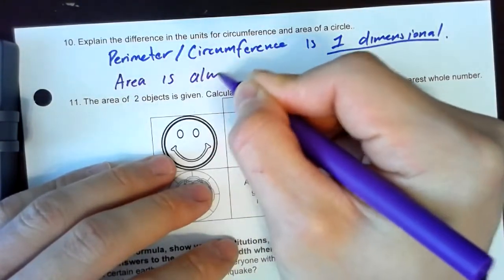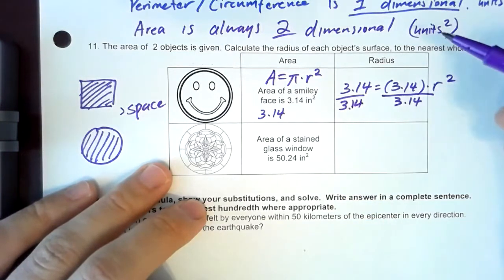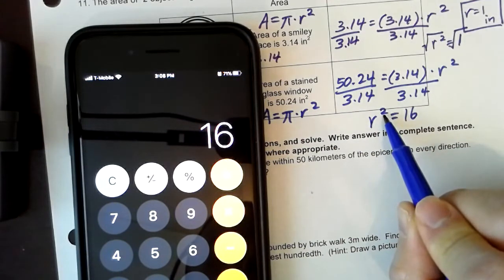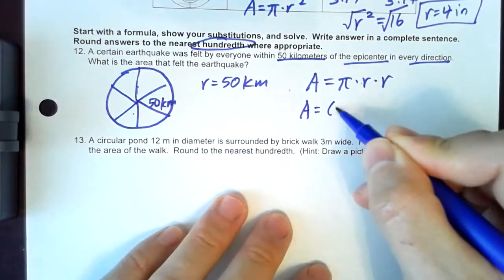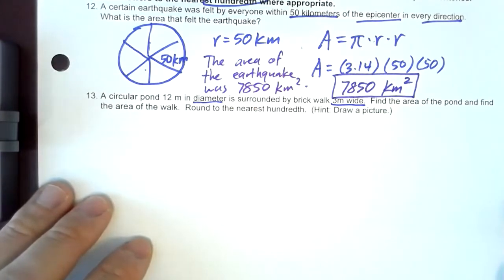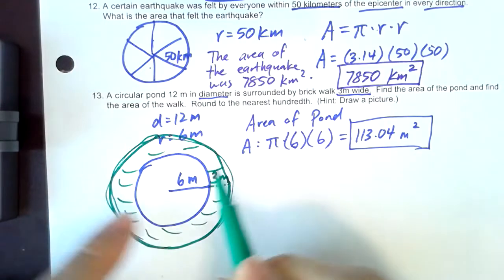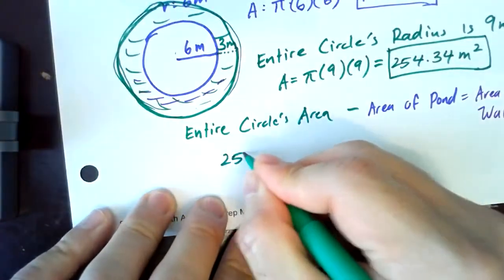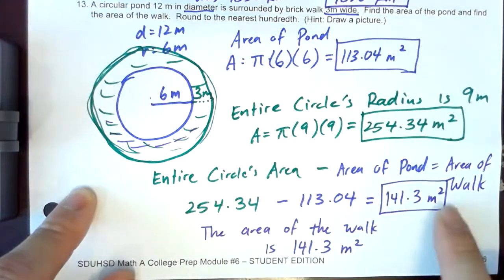Math A: 6.4B Lesson (Part 2)